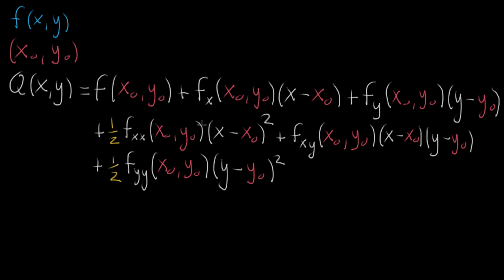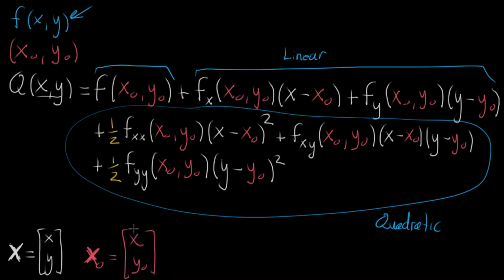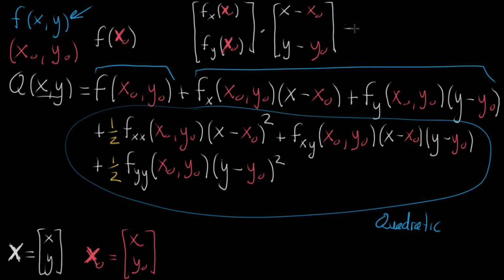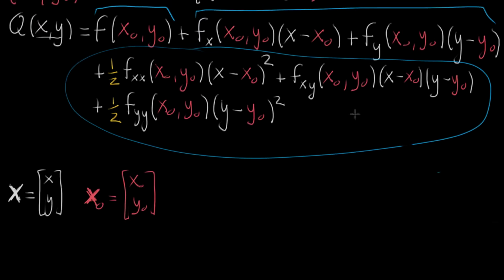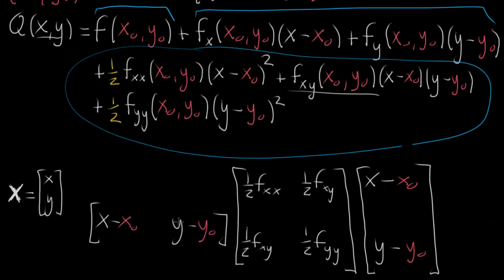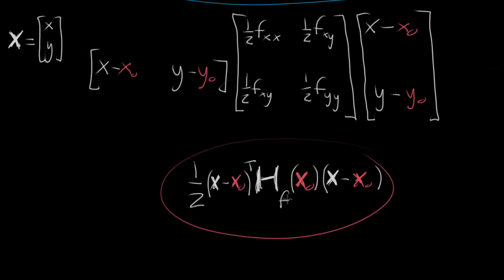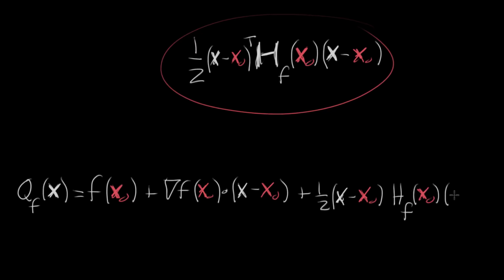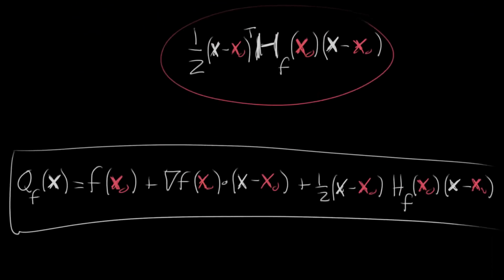Math Multivariable calculus - Vector form of multivariable quadratic approximation